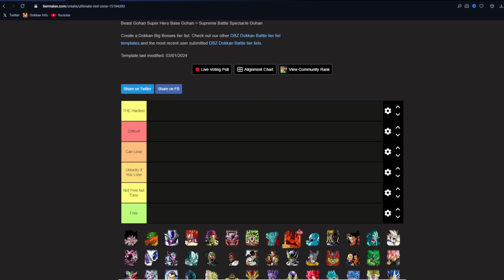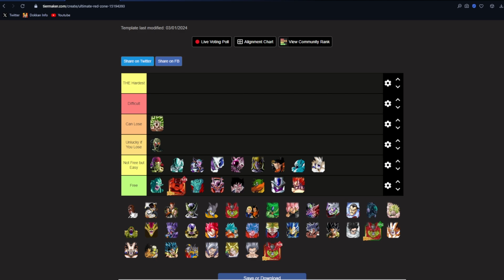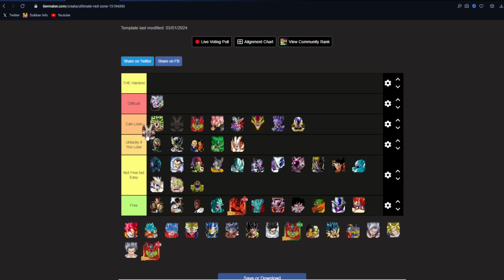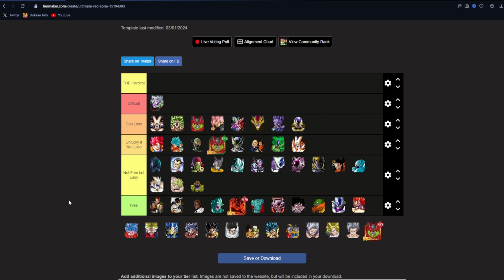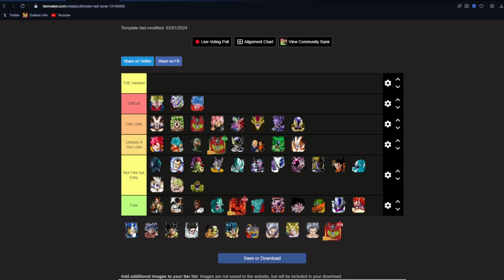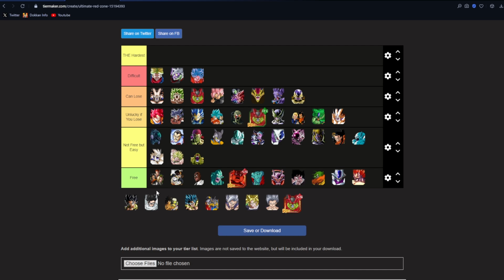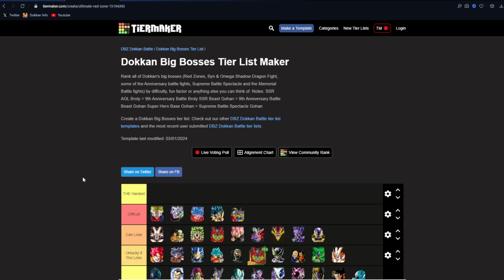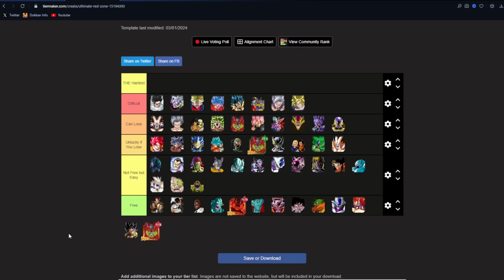RANKING ALL OF THE HARD FIGHTS IN DOKKAN (APRIL 2024 EDITION)!!! | DBZ: Dokkan Battle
Video: RANKING ALL OF THE HARD FIGHTS IN DOKKAN (APRIL 2024 EDITION)!!! | DBZ: Dokkan Battle

Socials :)